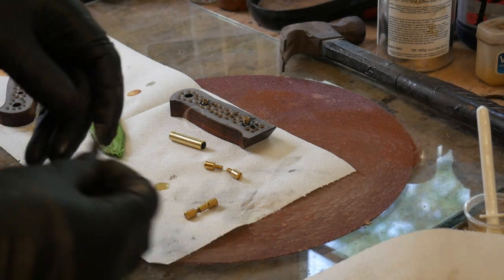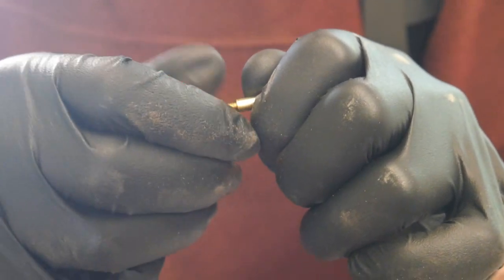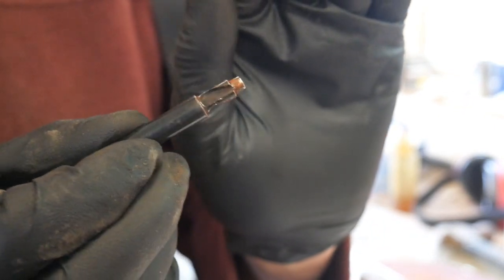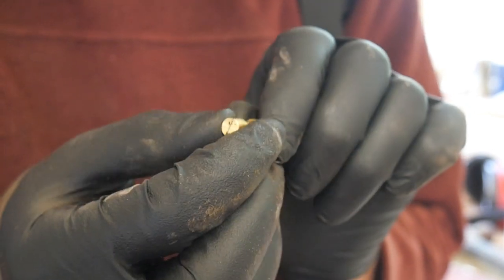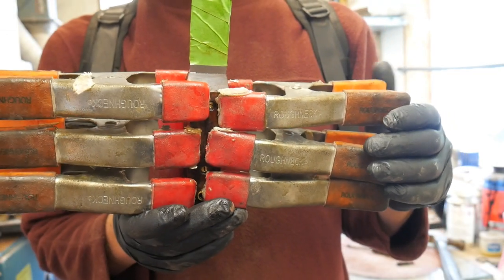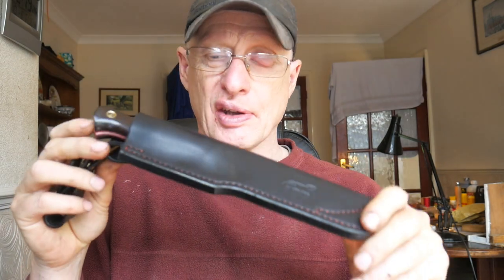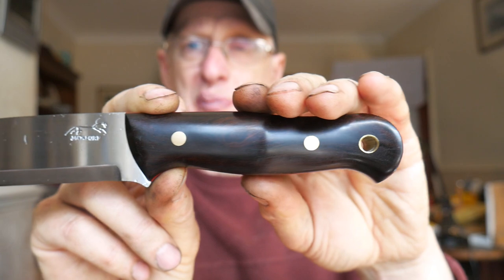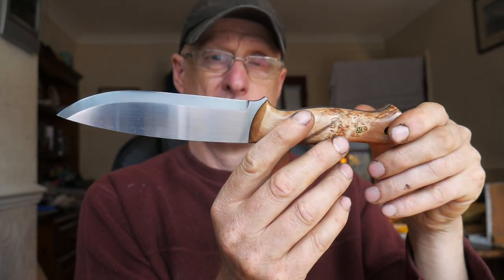Corby bolts and Camp knives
Just a small batch of Camp knives finished. I fitted 6.35mm Corby bolts to one of them. I don't often use Corby's, usually Loveless or Mosaic pins. The are very similar to Loveless bolts but with the look of solid pins.